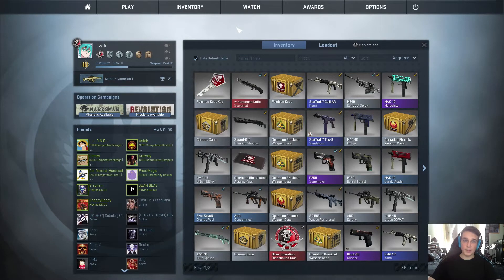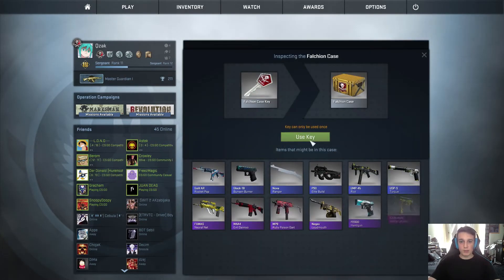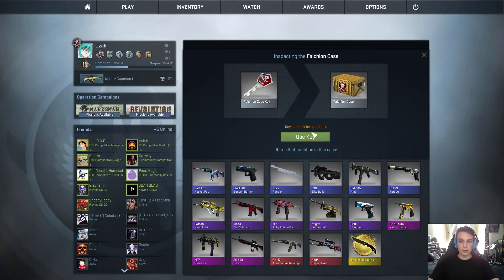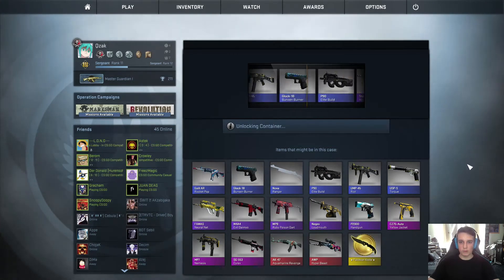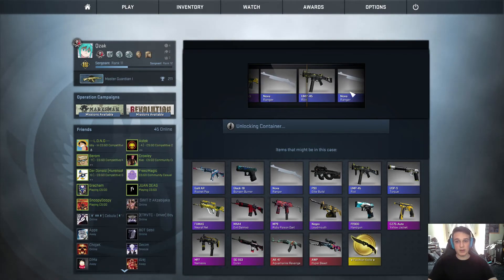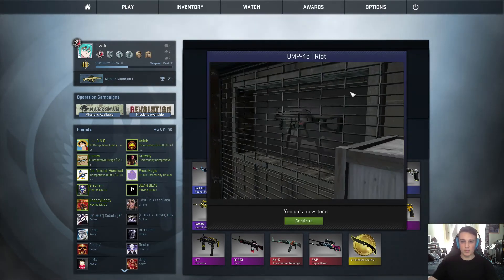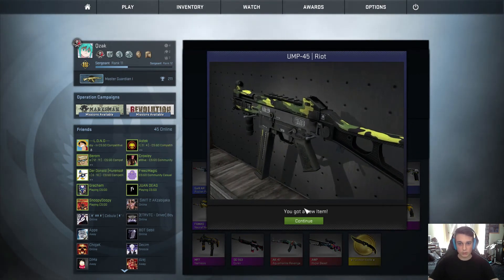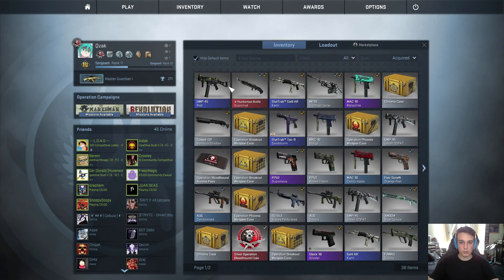Daily Case Opening #3 | Falchion Case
In this episode we open the newly released Falchion Case.
Thanks again to Dark Archon for providing today's case!